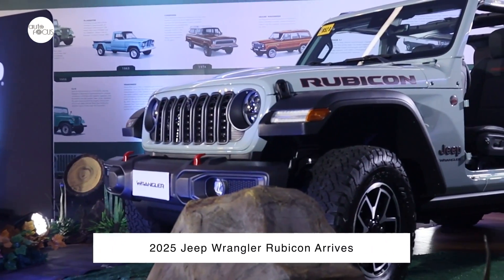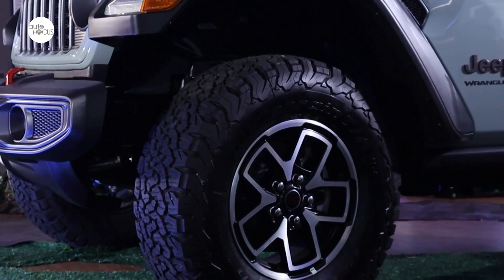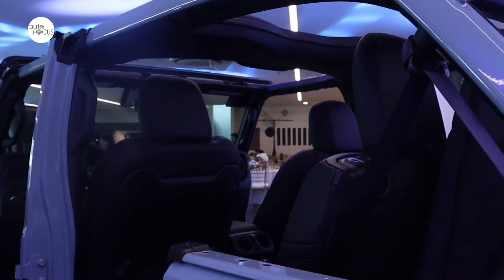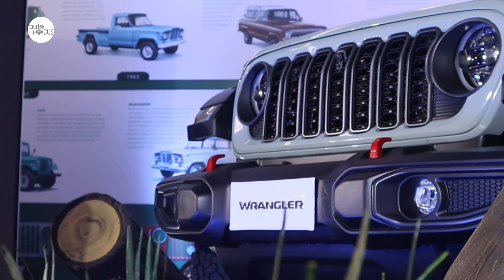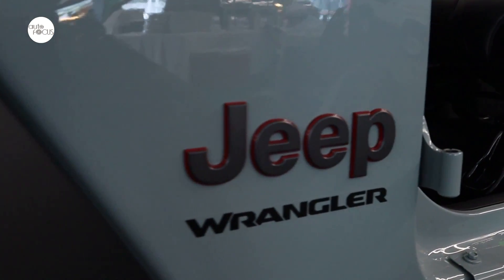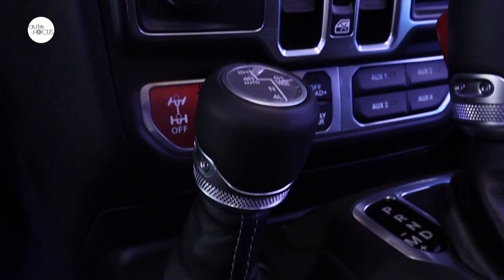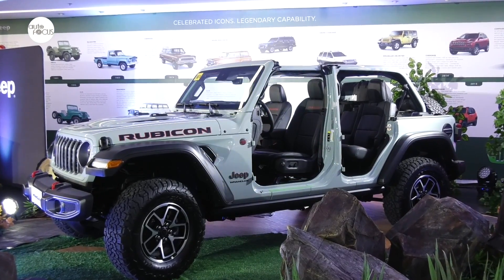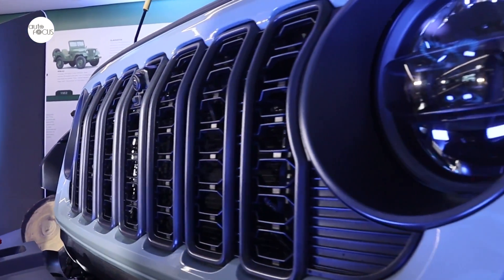2025 Jeep Wrangler Rubicon Arrives | Auto Industry News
Jeep Philippines has rolled out the 2025 Jeepney Wrangler Rubicon with updated features and design tweaks. The 2025 Jeepney Wrangler now available in the country features 33-inch tires to provide great off-roading capability while still making it a good daily driver.